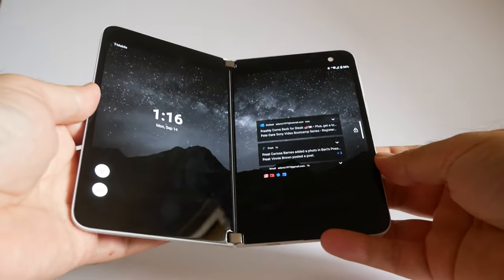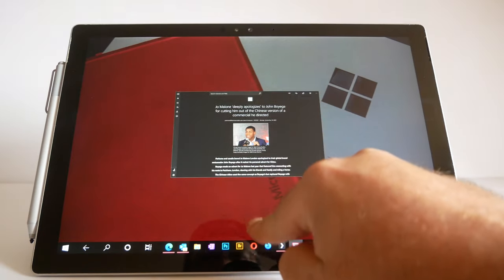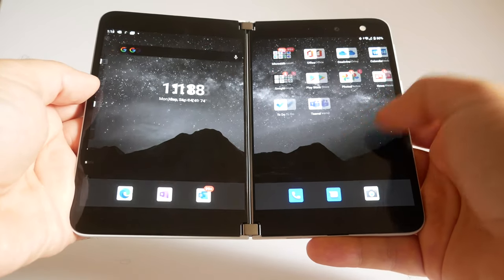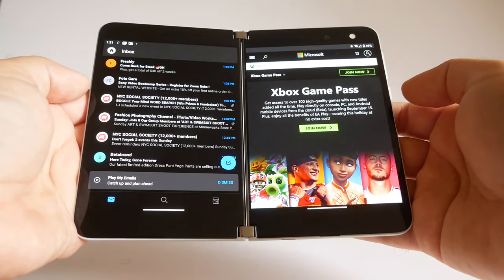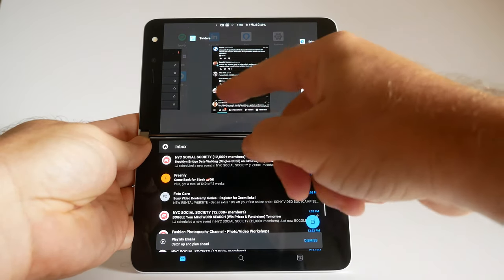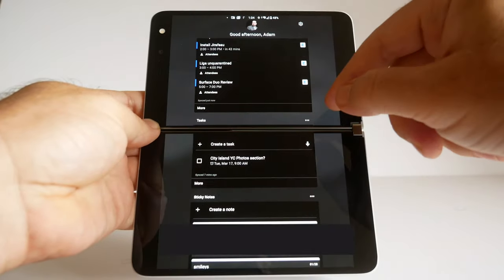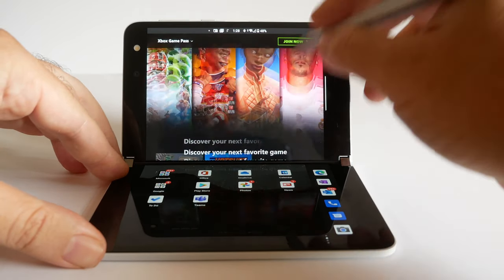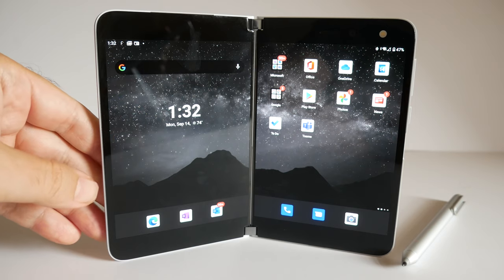The Surface Duo Might Have Microsoft's Worst Graphical Interface Yet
Microsoft's Surface Duo has a customized interface on top of Android, and it has no consistency with other Surface devices. In fact, it barely has any consistency with itself.